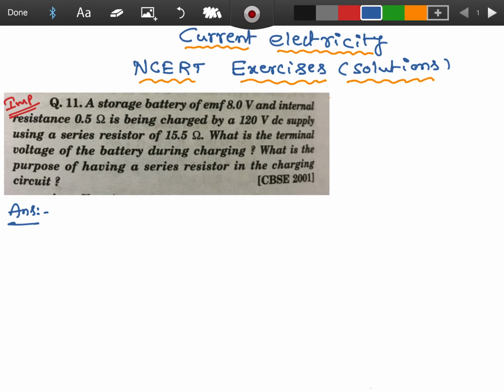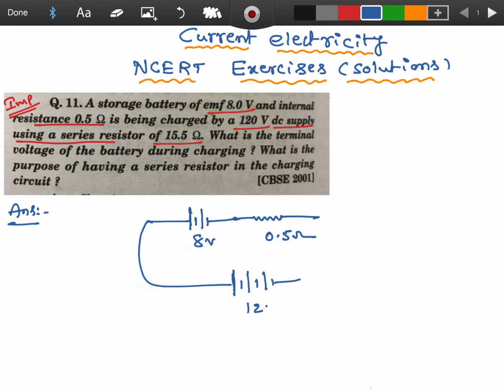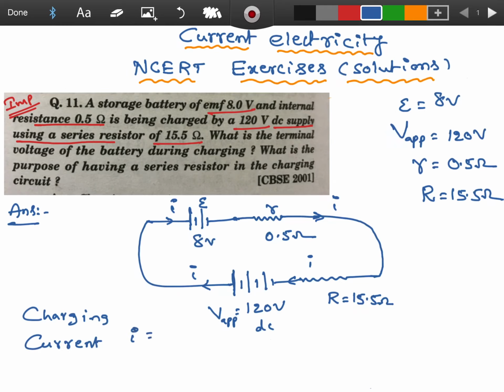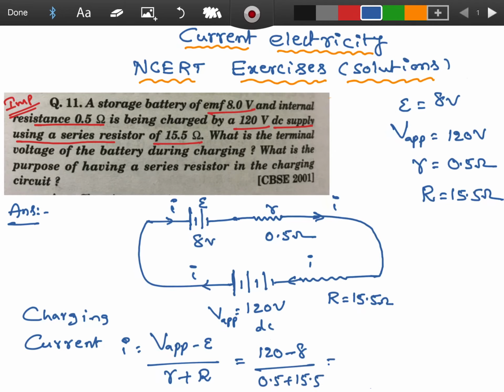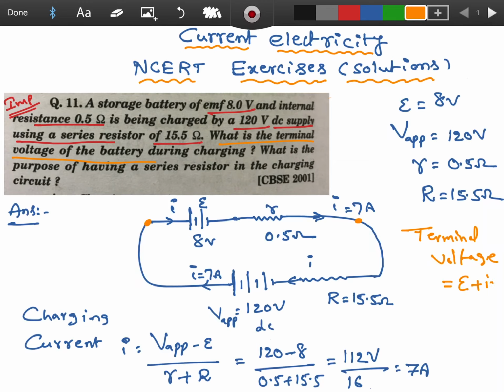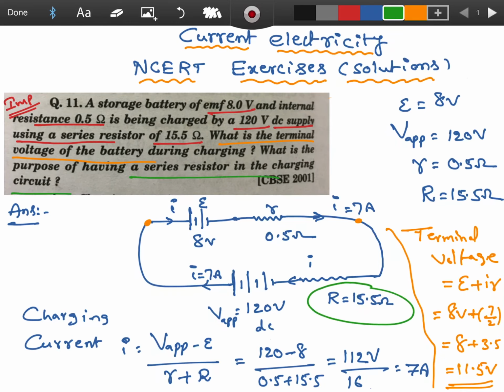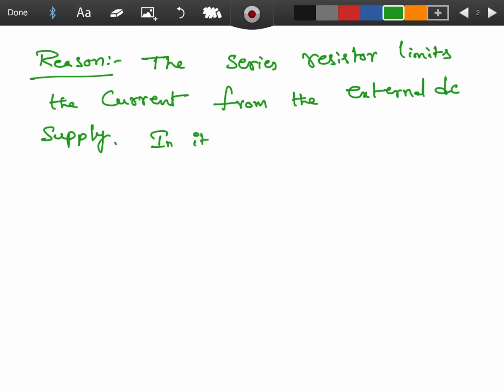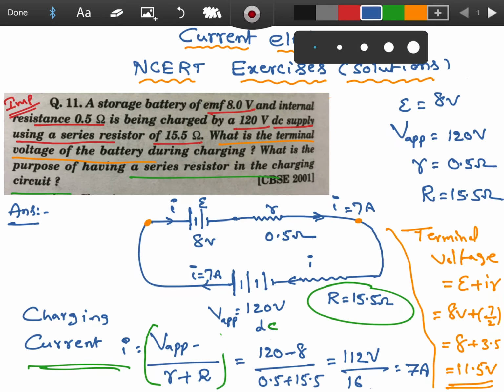Current electricity NCERT Exercise question(3.11)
Class12 CBSE